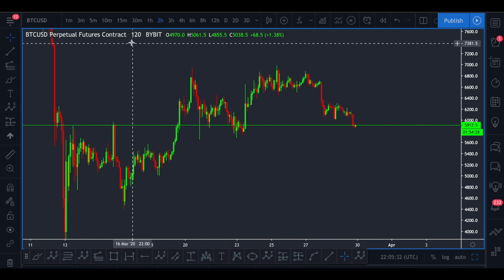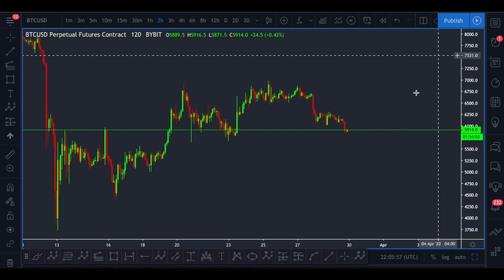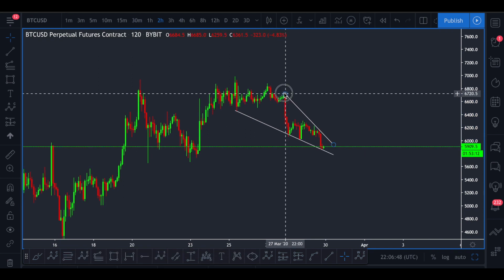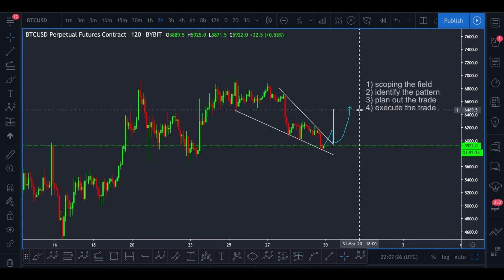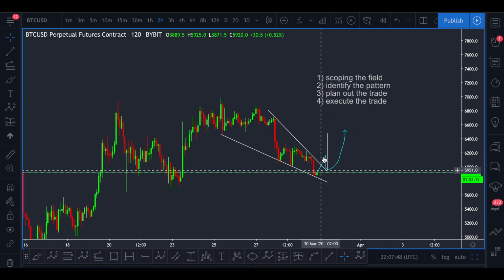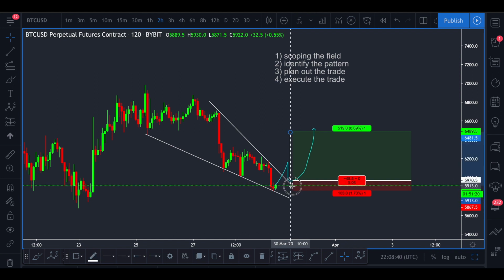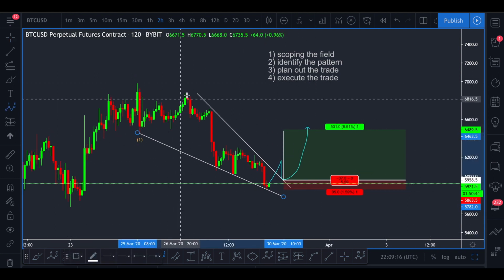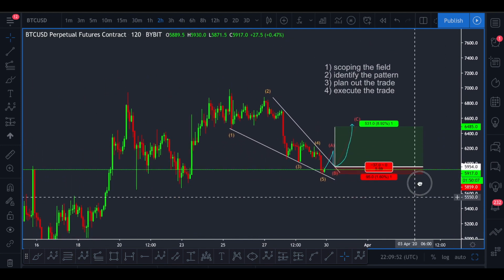Bitcoin BTC/USD Sunday Update | Falling Wedge Spotted + Trade Setup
Thanks!!